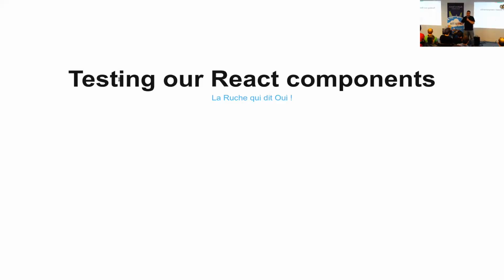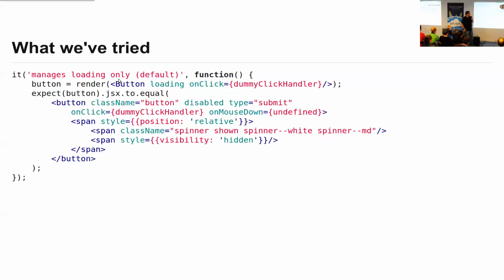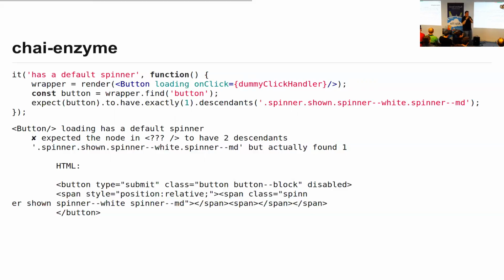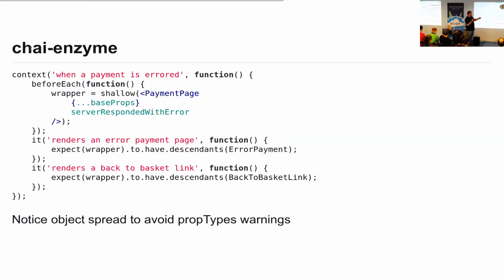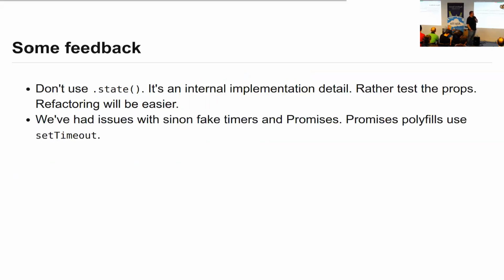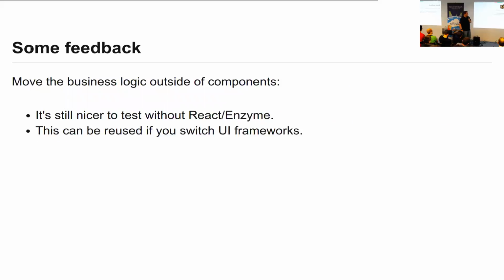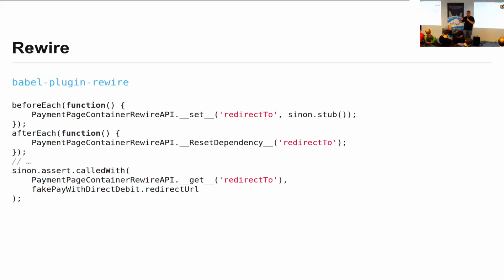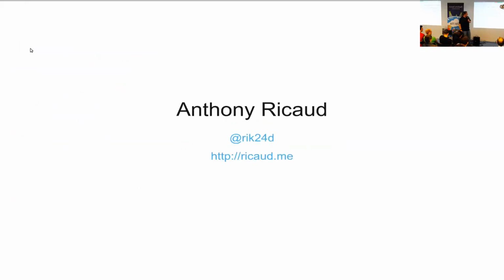Testing our React components